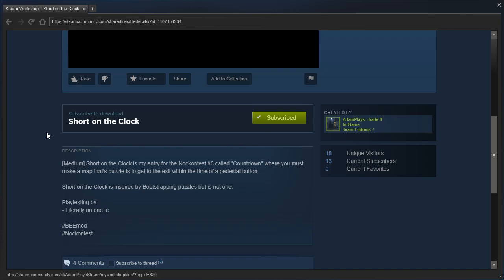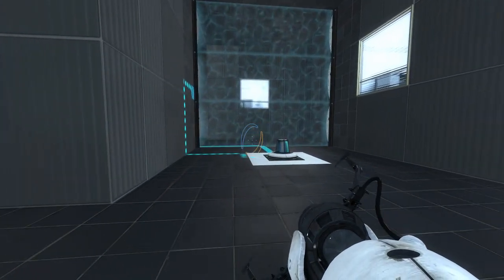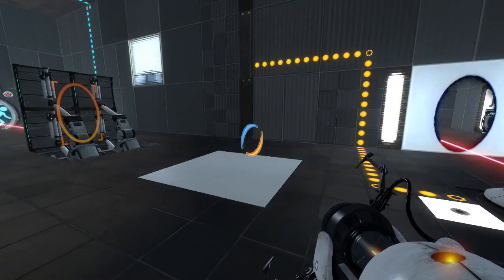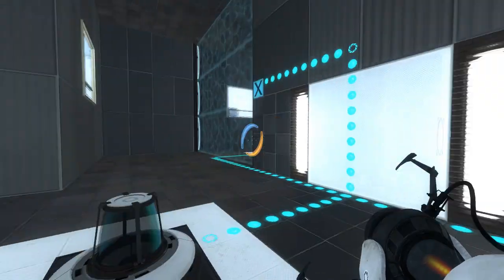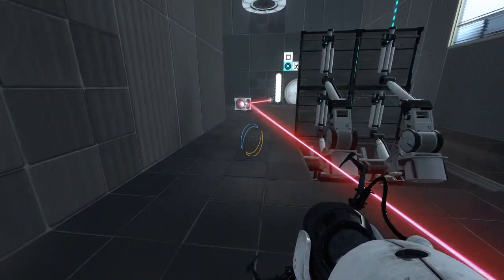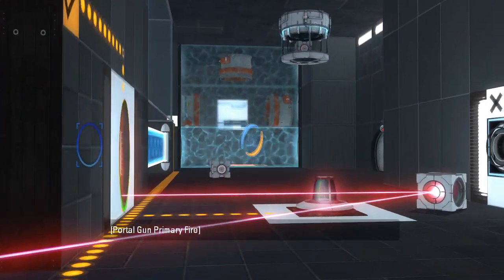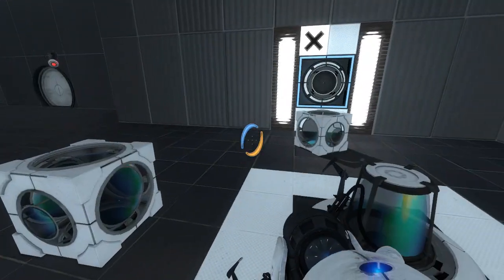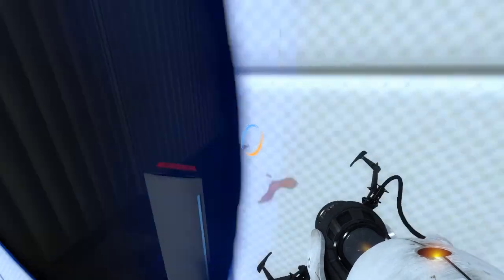Portal 2 PeTI - "Short on the Clock" by AdamPlays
Blind playthrough. What was the companion cube for?